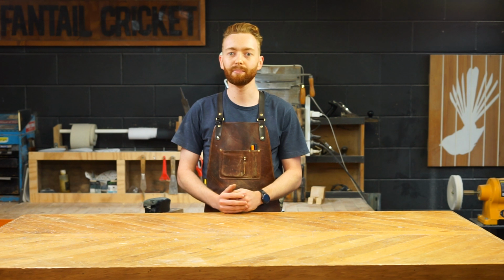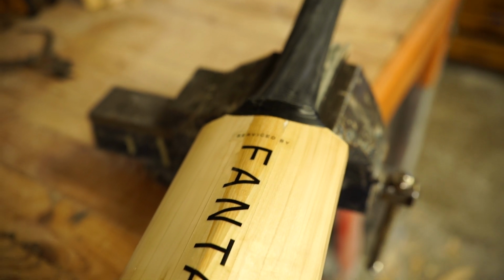Cricket Bat Repair EP-10 - IHSAN Full Refurbishment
We are your one-stop for all of your cricket bat needs from preparation to refurbishments & handle replacements. Our work is known for its quality which is why we are used & trusted by numerous first-class & international cricketers.

If you would like Fantail to repair your bat but are unsure if it is repairable or you're not sure what to purchase, send us an email at and include a few pictures of your bat/s.